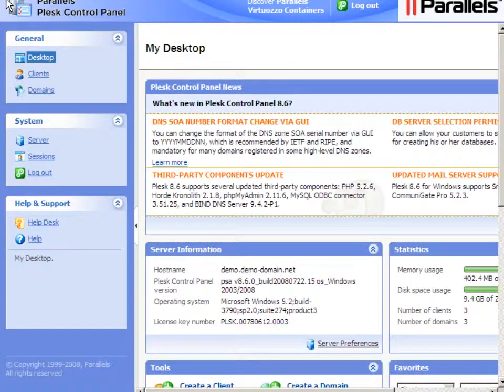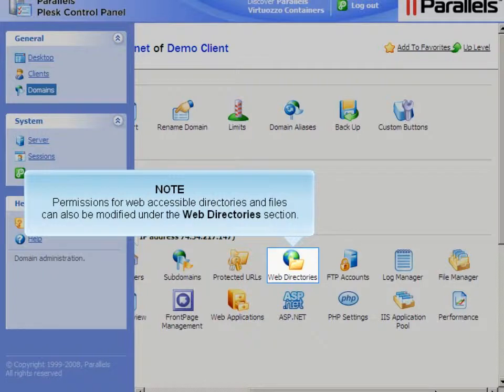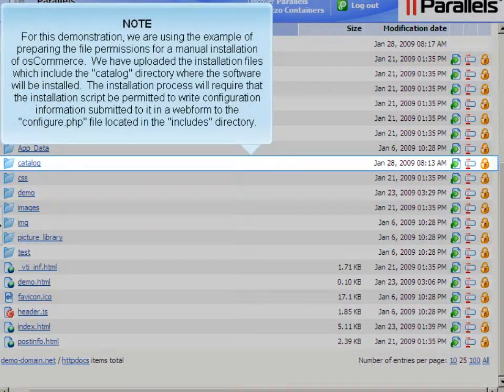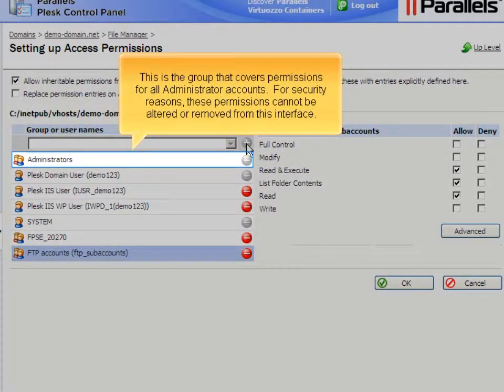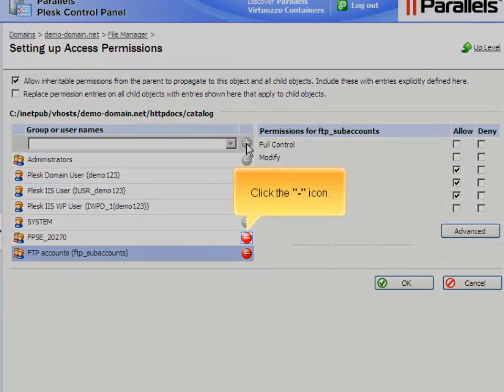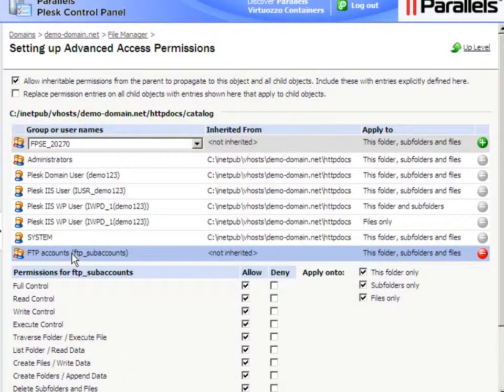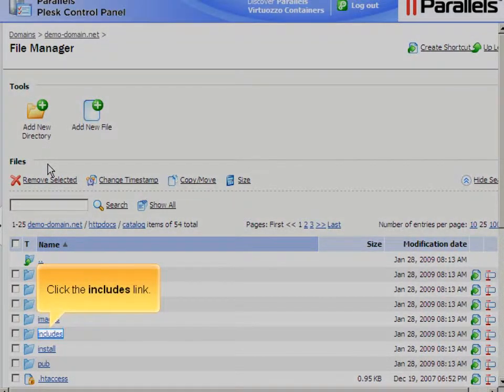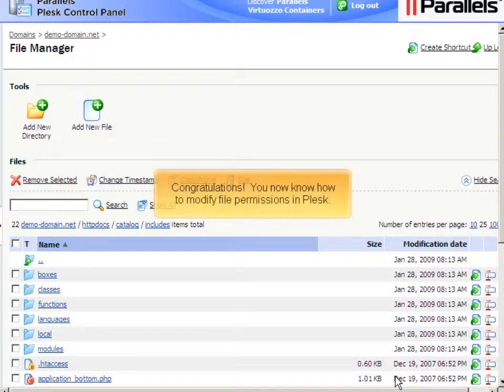Modifying file permissions